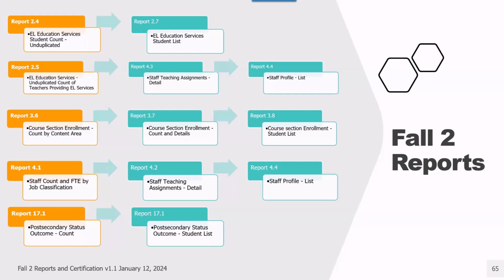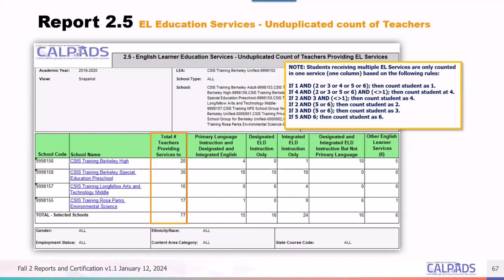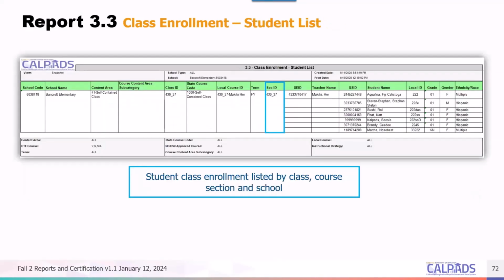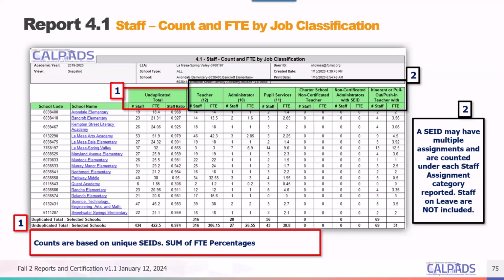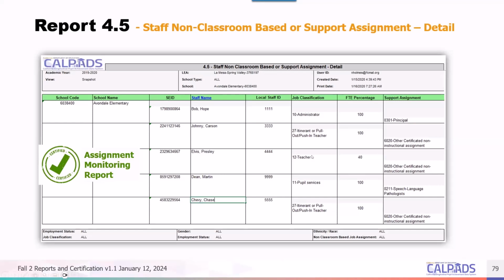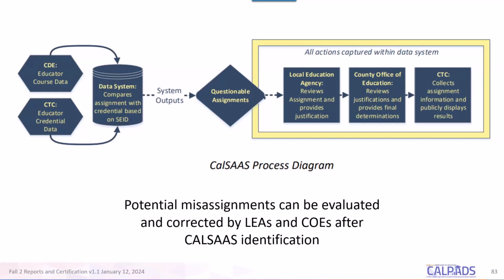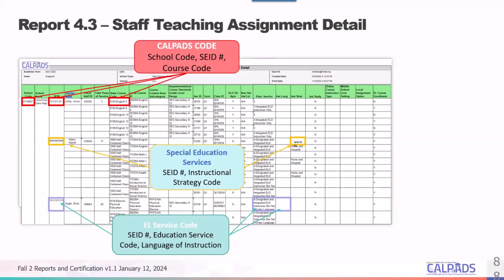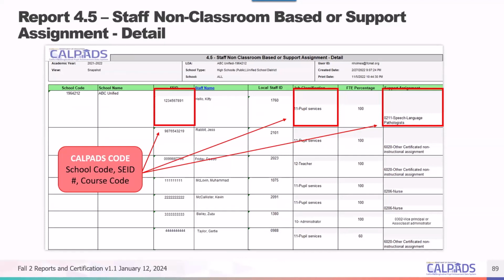CALPADS Fall 2 Reporting and Certification -Module G Reports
00:00 Fall 2 Reports Relationships
00:29 Important Note about report content
01:07 Report 2.4 EL Education Services - Student count Unduplicated
03:44 Report 2.5 EL Education Services - Unduplicated count of Teachers
04:49 Report 2.6 EL - Count by Primary Language
05:12 Report 2.7 EL Education Services -Student List
05:54 Report 3.1 Class Size- by content Area
06:21 Report 3.2 Class Enrollment - by Content
06:38 Report 3.3 Class Enrollment - Student List
07:09 Report 3.7 Course Section Enrollment - Count and Details
08:31 Report 2.8 Course Section Enrollment  -Count and Details
09:07 Report 4.1 Staff - Count and FTE by Job Classification
10:06 Report 4.2 Staff - Count and FTE by Job Classification Disaggregated
10:20 Report 4.3 Staff Teaching Assignment  - Detail
11:11 Report 4.4 Staff profile - List
11:41 Report 4.4 Staff Profile - List
11:57 Report 4.5 Staff Non-Classroom Base or Support Assignment  - Detail
12:36 Note about this slide information
13:16 Report 17.1 Postsecondary Status Outcome
13:50 Report 17.2 Postsecondary Status Outcome
14:02 Assignment Monitoring
14:48 CALSASS Identification of Potential midsegments
16:25 Assignment Monitoring Data
16:43 Get a Head Start
17:23 Review Report 4.3
17:36 CALSAAS Exception Types
17:40 CALPADS Code Errors
18:07 Special Education Services
18:36 EL Service Codes
18:53 Report 4.3 Staff Teaching Assignment De
19:33 Commission on Teacher Credentialing
21:59 Report 4.5 Staff Non-Classroom Based or Support Assignment - Detail